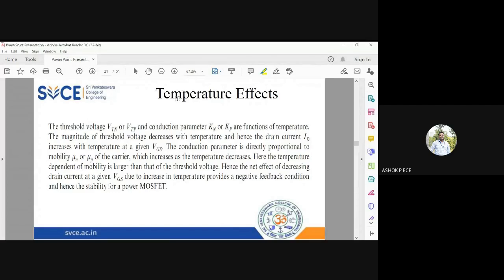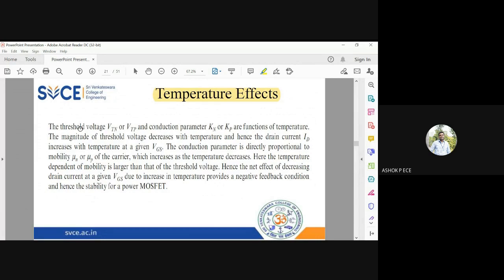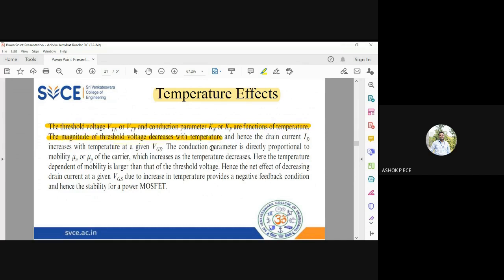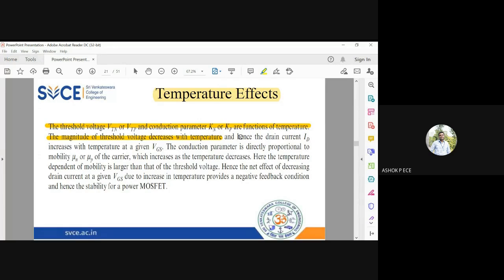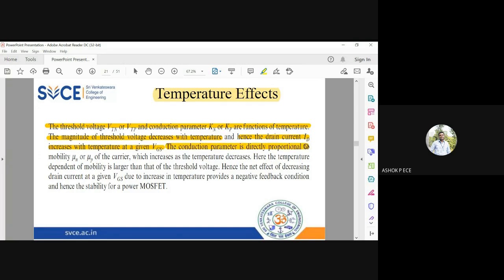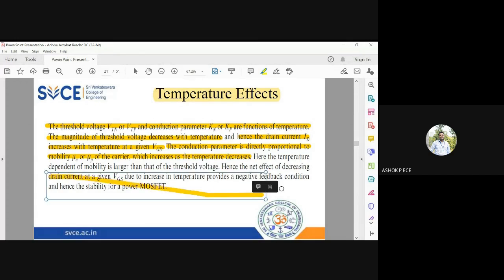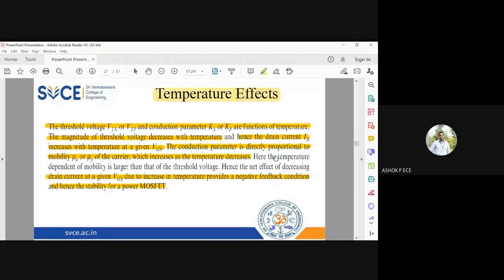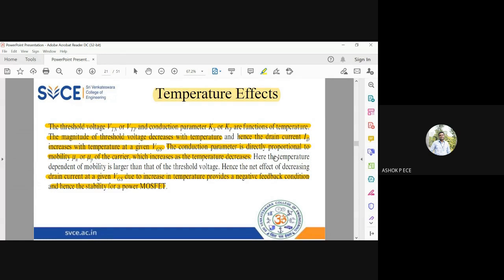Electron Devices | Lecture-61 | Temperature Effects in MOSFET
This video clearly explains about the temperature effects in mosfet.